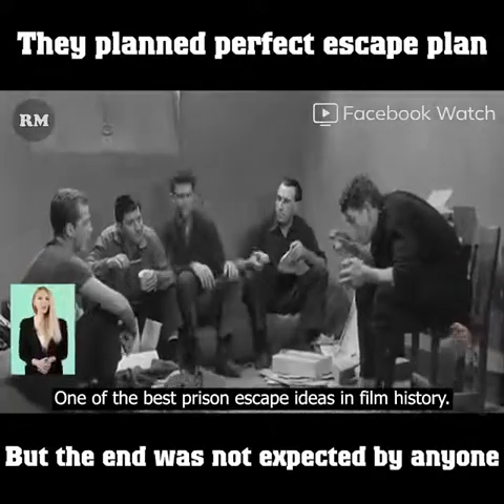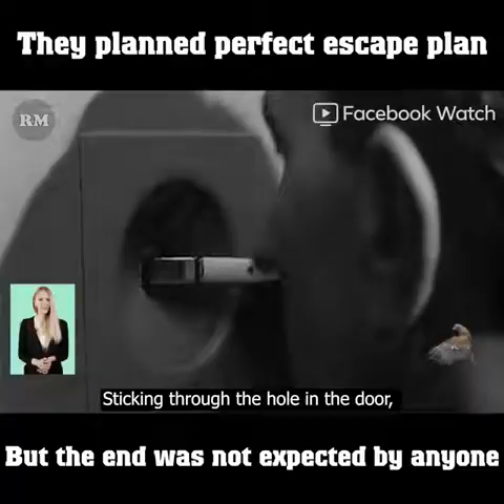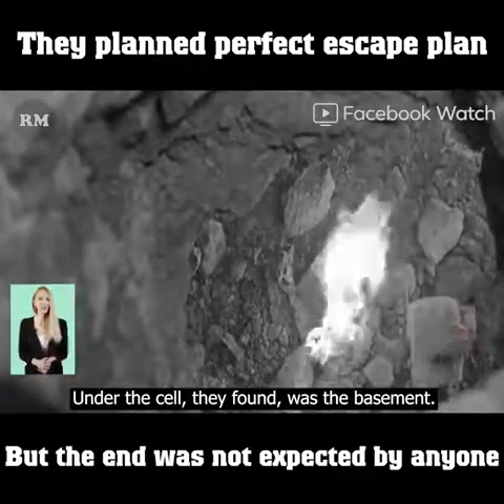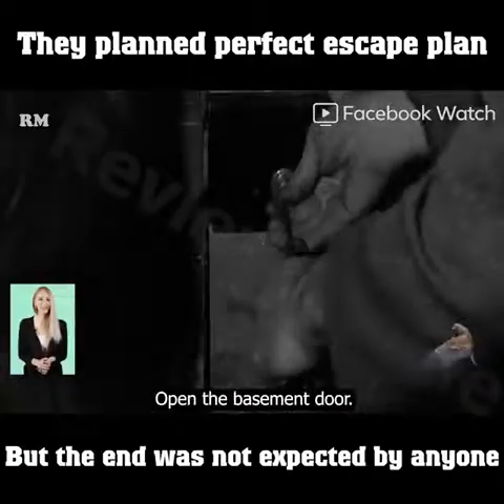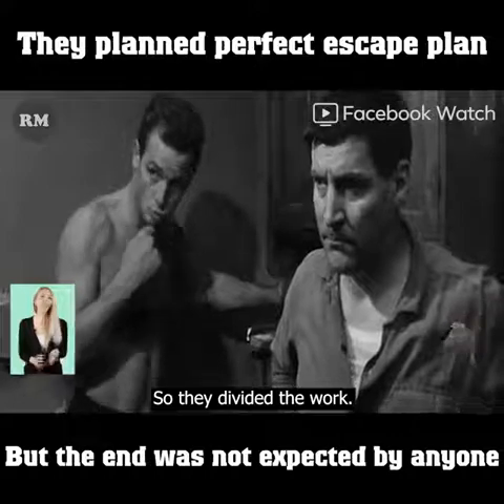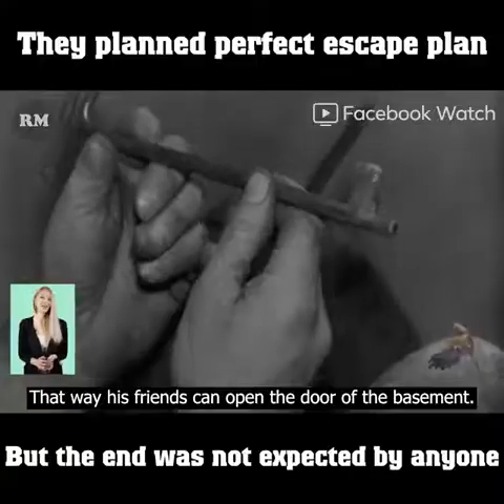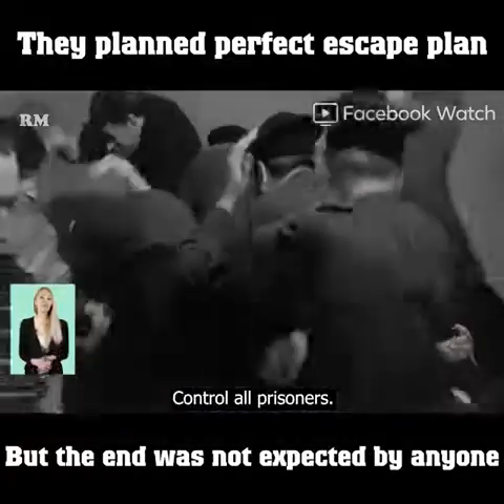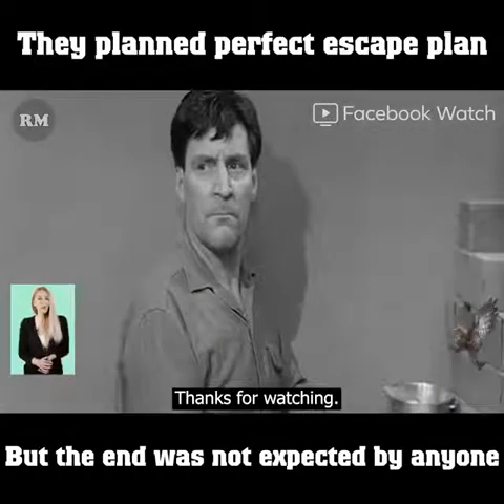The Hole 1960 - Movie Review AI